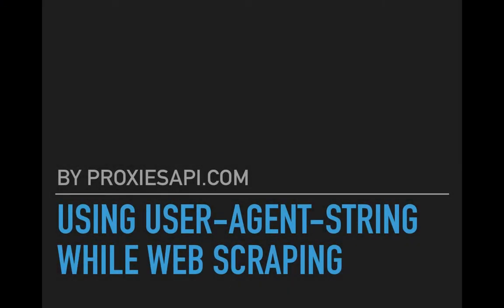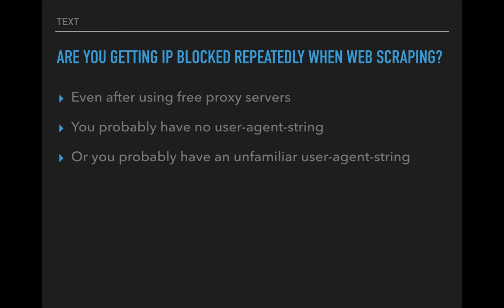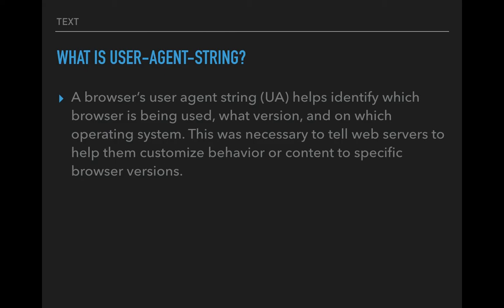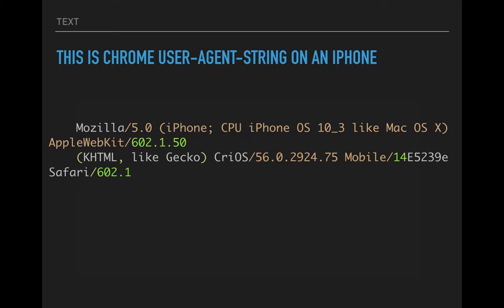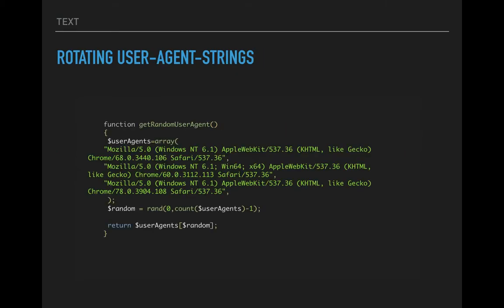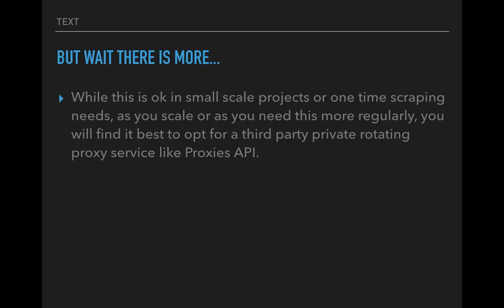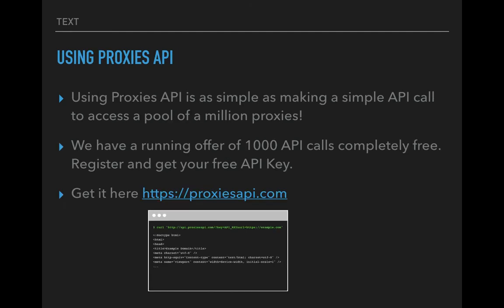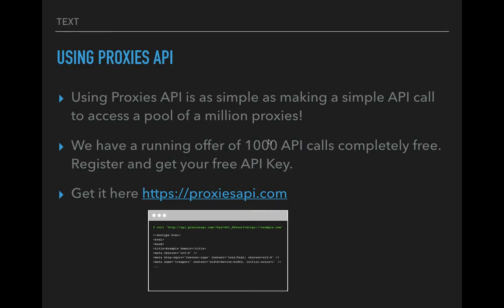How to Set User Agent String while Web Scraping | Proxies API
How to Set User Agent String while Web Scraping.